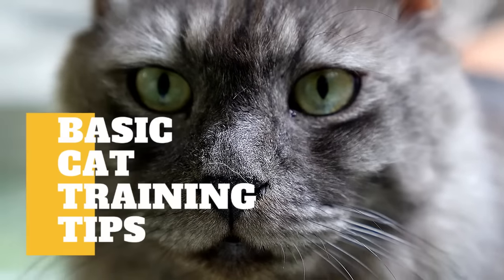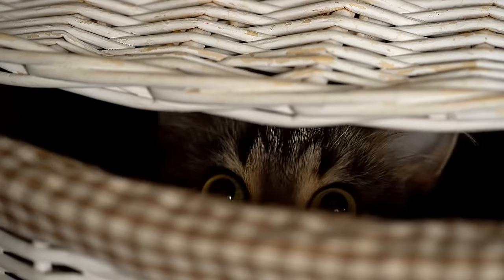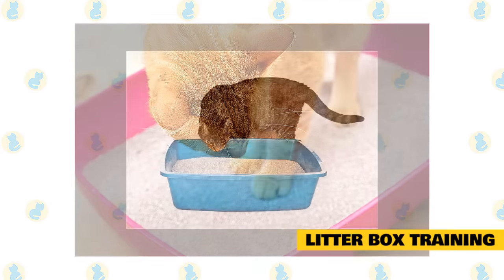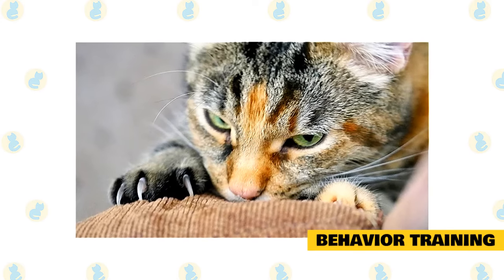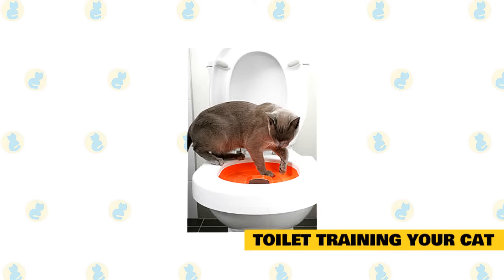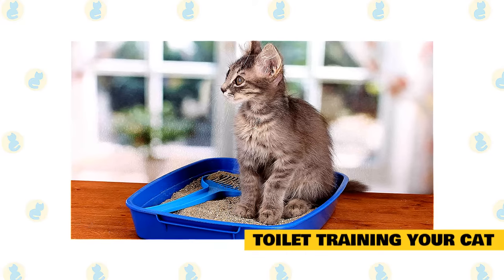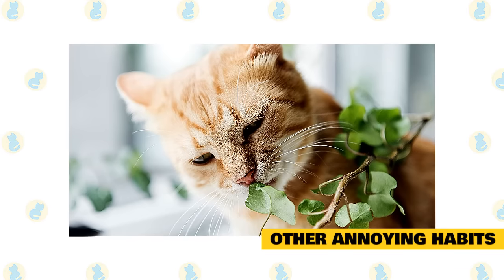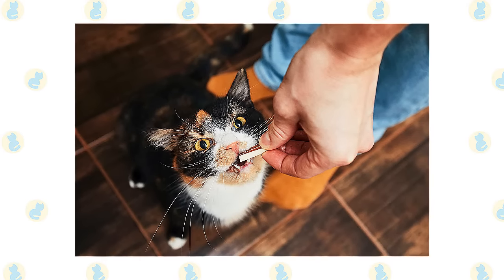Cats 101 : Basic Cat Training Tips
In today's video, we are going to talk about Basic Cat Training Tips.

The cat is a very independent animal, and many cat owners will tell you that it is this independence that makes the cat such a comfortable companion around the house. Cats are not as demanding of attention as dogs. And, unlike dogs, most cats don't make any particular effort to win your approval, they'll often wait for you to come to them rather than run around trying to catch your eye.

All this means that the cat is a very easy going creature who is polite and self-possessed. But it also means that it can be difficult to train a cat. If you and your cat don't see eye to eye over a certain kind of behavior, you might have a hard time getting him to do things your way. However, don't give up hope, it's not completely impossible to modify your cat's behavior.

Probably the very first training you’ll want to give your cat will be in using the litter box, for very obvious reasons.

Can a cat be trained? The answer is a resounding "Yes!", but it has to be done on feline terms. Everything in this video designed to help you see the world from your cat's perspective, which is an important key to training. You can train a cat to jump through hoops or roll over on command. However, a more valuable training goal is teaching him to stay within the boundaries of acceptable behavior in society.

Litter Box Training.

Training a cat to use a litter box usually isn’t difficult. Cats are generally clean by nature and have a natural inclination to bury their waste. Use these steps to train your cat to start using a litter box.

Place your cat and a clean litter box, the kind without a cover in a confined area, like a room in your house. Be sure your cat has plenty of food and clean water. If your cat ‘goes’ outside of the box, place the waste in the litter box.

Usually, within a day or two of being confined with the litter box, the cat will begin to use the box regularly. If the cat isn’t using the box within a couple of days, try this. After the cat has eaten, place the cat in the litter box and then just scratch the surface of the litter a bit with your fingertip.

If it’s still a no-go, make sure the box is clean. If it’s ever been used before, clean it with baking soda and fill it with clean litter. You can also try several types of litter, sometimes a cat will be fine with one brand and turn up its nose at another brand. Also make sure that the box is located in a quiet, secluded area.

If nothing seems to work, consult your vet. Occasionally an underlying medical problem can be the cause of a cat’s reluctance to use a litter box.

End furniture scratching.

Furniture scratching is a natural feline behavior. They scratch to condition their claws, get exercise, mark territory, and simply because it’s fun.  Remember, screaming or hitting doesn’t work.   Try these tips instead.

Trim your cat’s claws and re-channel energy toward a scratching post or a cardboard scratching pad. Praise your cat and give her a treat whenever you see her use the scratching post. Make your upholstered furniture less inviting by applying double-sided tape or spraying a cat repellent around the area where your cat scratches.

Behavior Training.

If your cat is doing some things that you’d really prefer it didn’t do, there’s a good chance that you can train that bad behavior away. But first, try to understand why the cat is behaving that way. There’s a reason, and from the cat’s perspective, of course, the behavior is perfectly reasonable.

If the cat is clawing your furniture, for example, it’s driven by instinct to do that. It needs to claw something, it’s a survival instinct. Doesn’t have to be your furniture, but something. So there’s not much chance of getting your cat to stop clawing. But you can train the cat to focus its clawing instinct on acceptable objects, like scratching posts.

Train your cat to behave appropriately by using positive reinforcement, not punishment. Don't hit the cat when it scratches the furniture.

Cat Scratching Post.

Spend time near the post encouraging your cat to interact with it. Play with the cat near the post and incorporate it into your play. The most important step is to reward the cat every time your cat uses the post. Have yummy food treats nearby and give one to the cat whenever you see his scratching the post. Once your cat is using the scratching post you have provided, you can teach him or her that other things are off-limits.